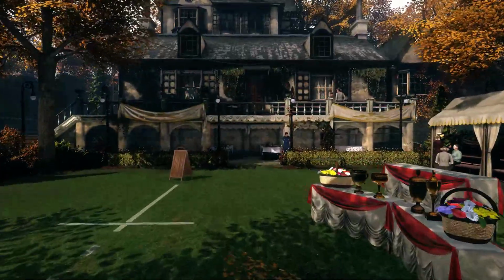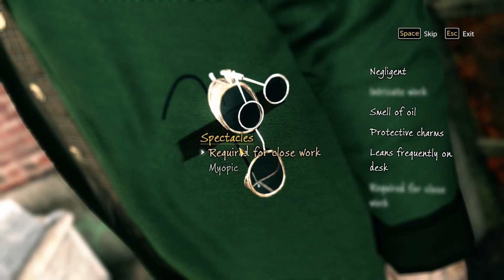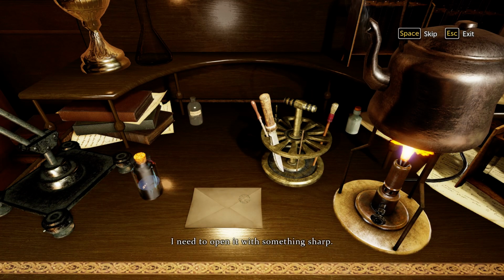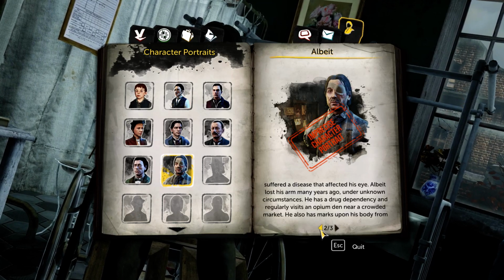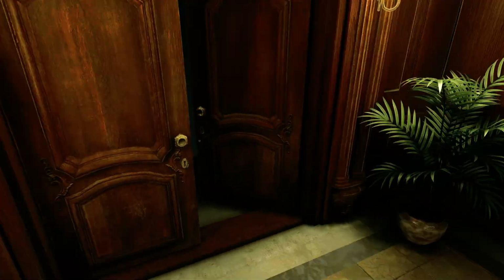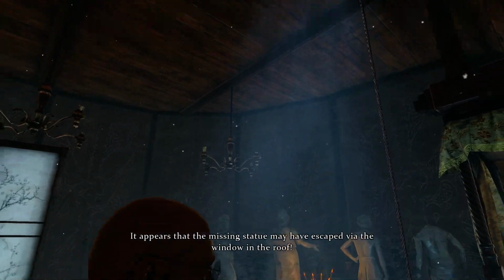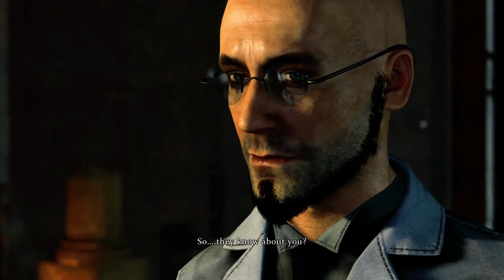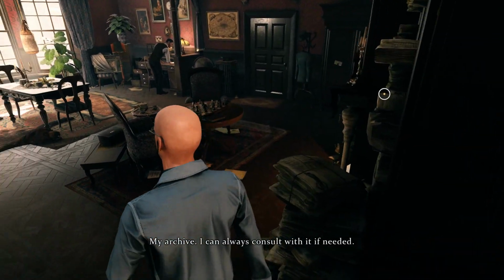Sherlock Holmes The Devil's Daughter Walkthrough Gameplay #4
First playthrough, so don't expect perfect run guys :))